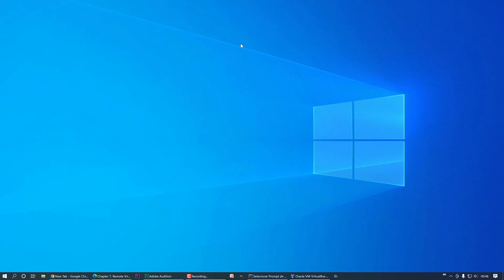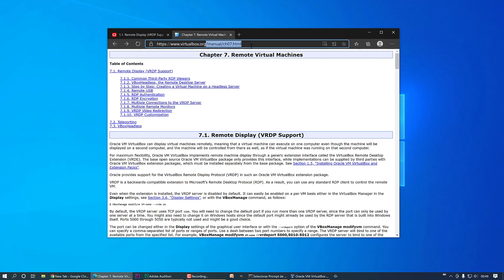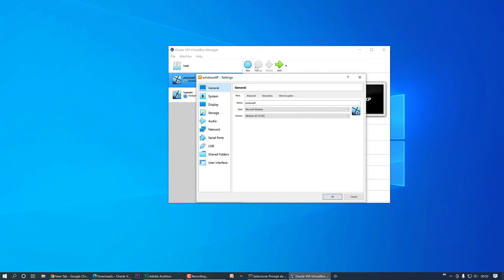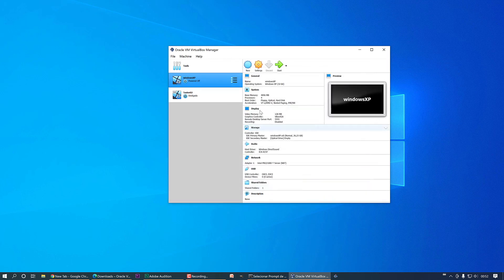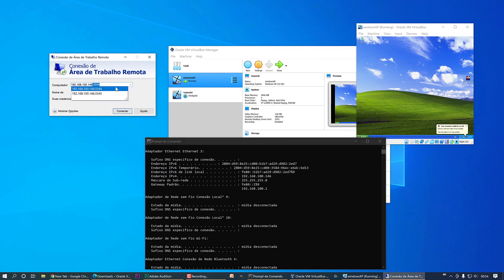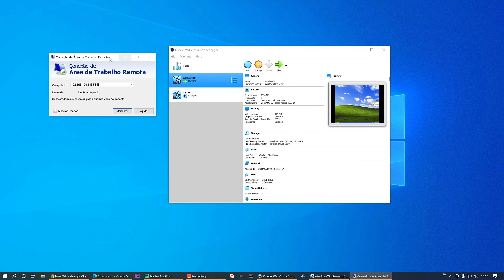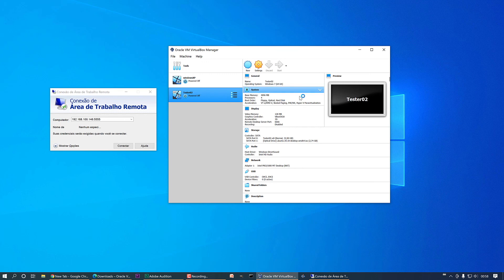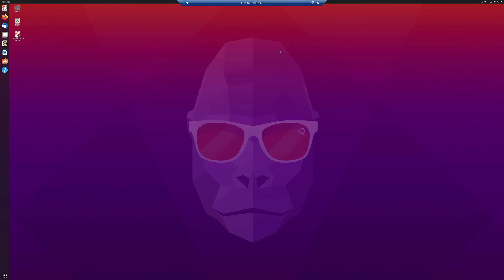🇬🇧 Accessing VirtualBox Remotely - Connecting VM via VRDP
Hi guys, John Jackson here in another video!
And today I will show how the remote connection on Oracle VM VirtualBox VMs, let's do it!